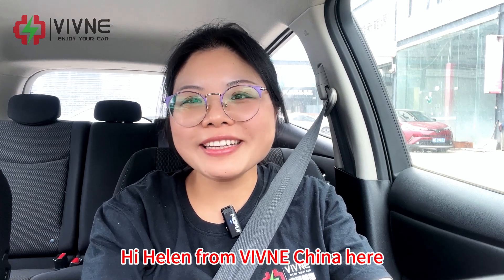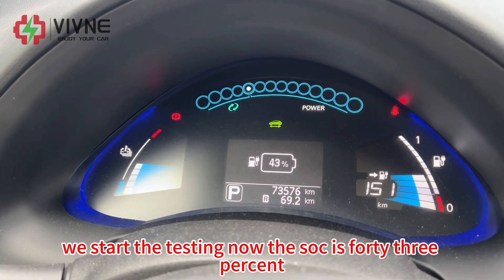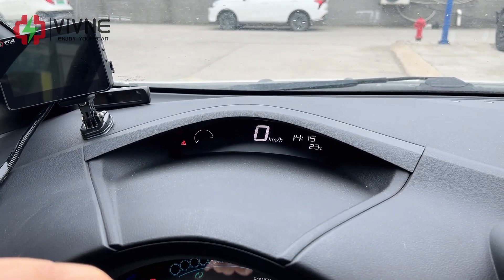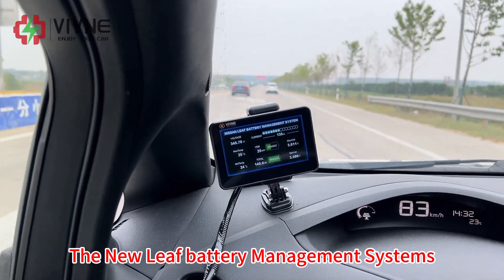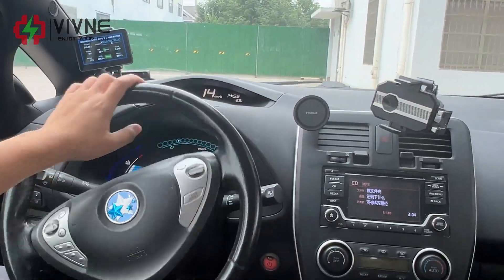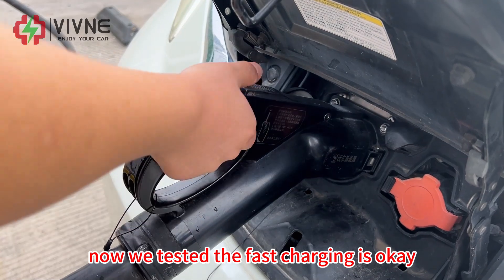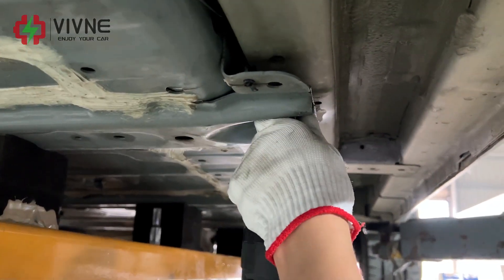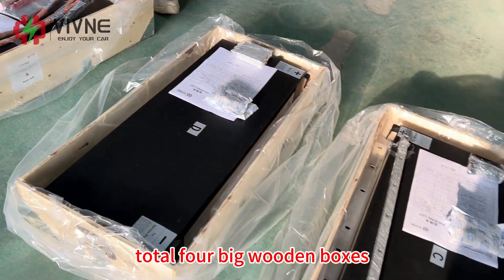VIVNE-50kWh battery kit to USA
This time we ship the 50kWh battery kit to USA. The battery kit includes all the modules and accessories for Leaf owners' own assembly after receiving.  This video records the whole process.